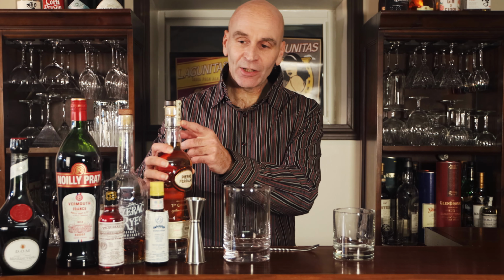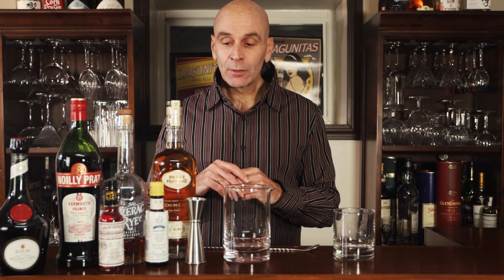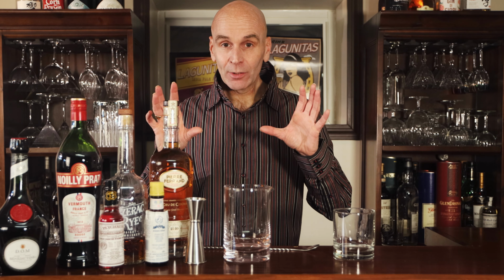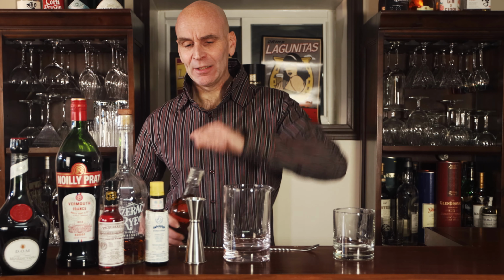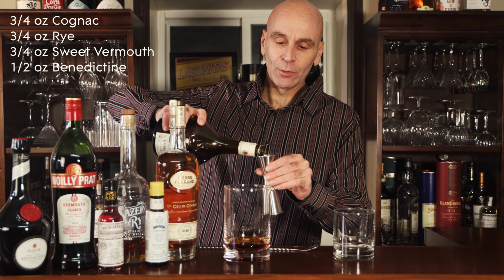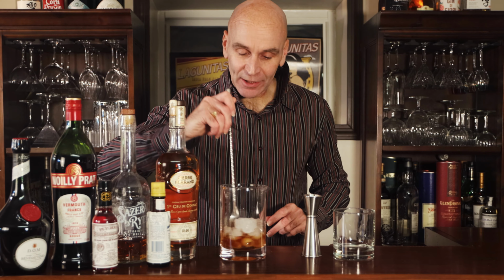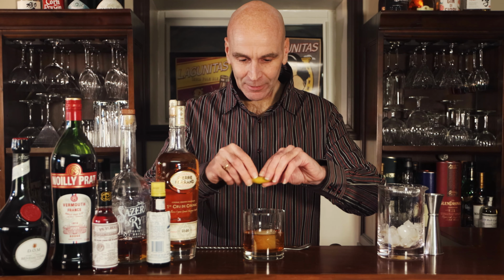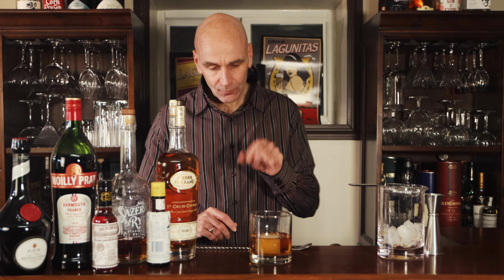Vieux Carre - Take a spin in New Orleans. A classic from the Carousel Bar, Hotel Monteleone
Like a Manhattan or an Old Fashioned? Then try the Vieux Carre as a balance between the two, using cognac and Benedictine to expand the flavors. Created in the 1930s by the head bartender, Walter Bergeron, of the Carousel Bar & Lounge in the historic Hotel Monteleone in New Orleans. Yes, the bar does rotate, at about 1 revolution per 15 minutes.

Confused by cognac designations or what a “cru” is, I cover some of this as well to help you understand what you are looking at to buy for your home bar. What is Benedictine and where does it come from? I give a summary of the background to the name and what was possibly a questionable marketing campaign many years ago, but it’s still an excellent liqueur.

Overall this a fantasifabuloso cocktail. Everything works well together and really pulls the grape flavors from the cognac out. Well balanced and just a touch sweet, which is why a lemon twist works better for the citrus to provide balance versus a cherry.

Cheers and enjoy your Vieux Carres.

VIEUX CARRE

INGREDIENTS
3/4 oz Cognac
3/4 oz Rye
3/4 oz Sweet Vermouth
1/2 oz Benedictine
Dash Angostura Bitters
Dash Peychaud’s Bitter

GARNISH
Lemon Twist

METHOD
Stir all ingredients with ice. Strain into rocks glass over king cube. Garnish with a twist of lemon.

00:00 Intro
00:39 Background
05:00 Mixing
10:20 Tasting